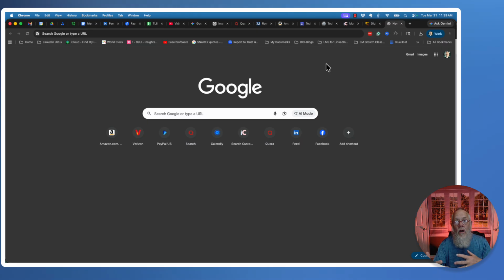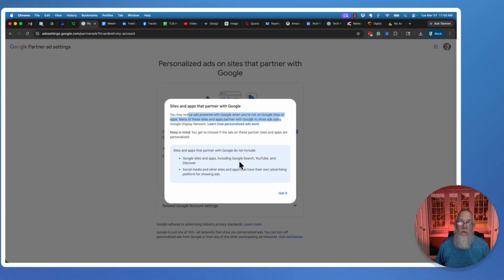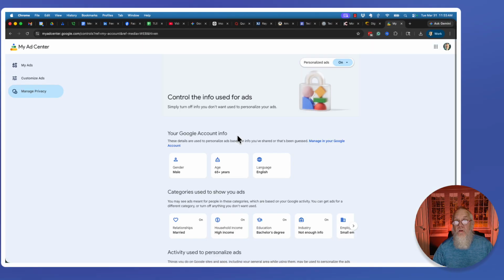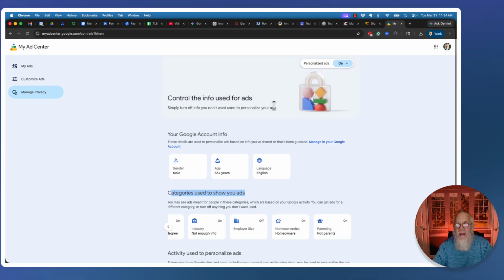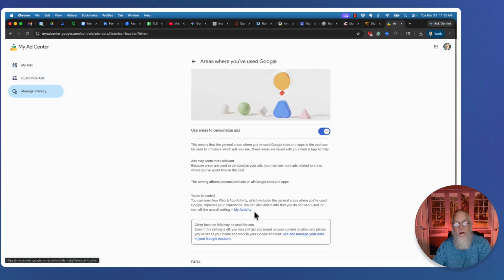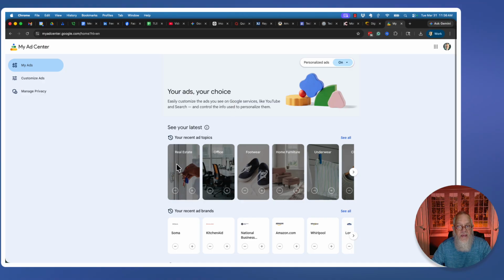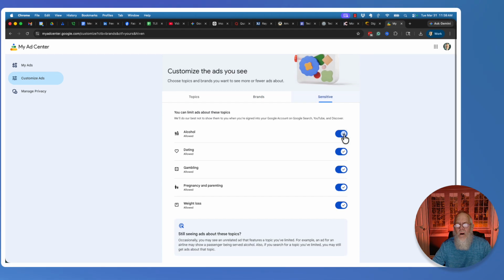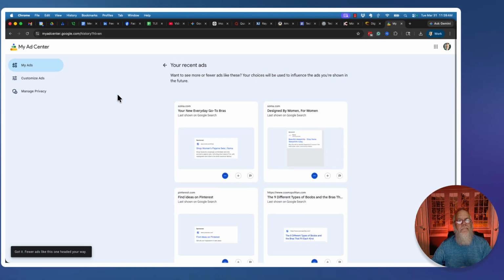Take Control of Google Ads: Fix What You See in Minutes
Are your Google ads completely off-target or just plain annoying? Most people don’t realize you can actually control what ads you see—and in this video, I break down exactly how to do it.

I walk through how your Google account uses personal information, activity from other websites, and even ads you’ve already interacted with to shape your ad experience. More importantly, I show you how to adjust those settings so the ads you see are actually relevant and useful.

Instead of turning off ad personalization completely, I explain why it can actually work in your favor when you manage it correctly. When you understand how Google builds your ad profile, you can influence it—and that’s where the real advantage comes in.

If you’ve ever wondered why you’re seeing certain ads, or how to fix them, this video will give you a clear and practical approach to take control.

This is especially helpful if you want a safer, more relevant, and less frustrating online experience.

## 🔖 Hashtag Ideas

If you want, I can also craft a high-CTR thumbnail concept (text + visual layout) that matches one of these title angles.

Customize Your Google Ads Like a Pro
Stop Seeing Random Ads (Do This Instead)
Better Ads Start Here—Google Ad Settings
* Google Knows This About You… Here’s How to Change It
* Stop Seeing Bad Ads on Google (Do This Instead)
* Why Personalized Google Ads Are Actually BETTER
* Don’t Turn Off Google Ads Personalization (Do This Instead)
* Personalized Ads Aren’t the Enemy… You’re Using Them Wrong
* How to Control Google Ads You See (Step-by-Step Guide)
* Google Ad Settings Explained: Fix Your Ads Fast
* How to Customize Google Ads Using Your Own Data
* The Hidden Google Ad Settings Most People Ignore
* What Google Uses to Target You (And How to Control It)
* Master Your Google Ad Preferences Like a Pro